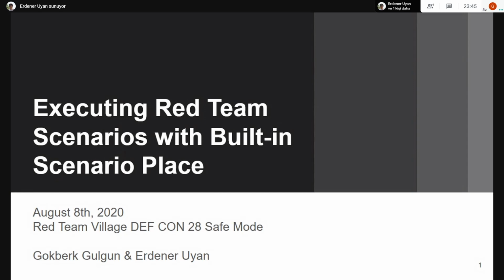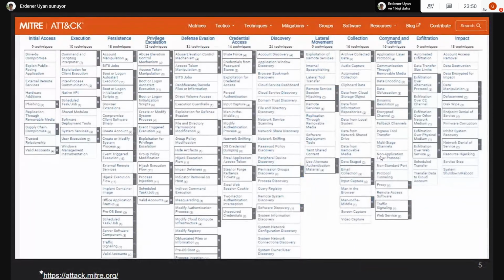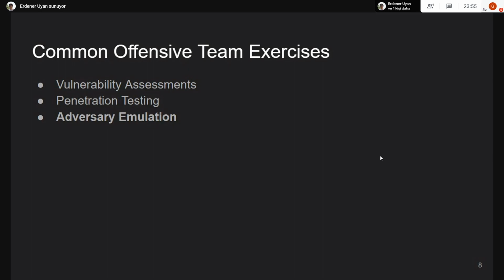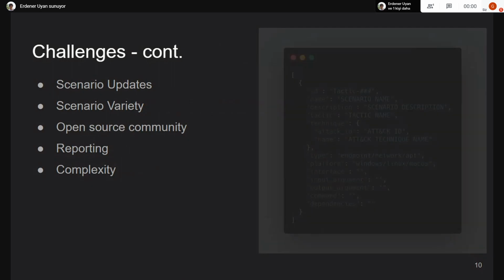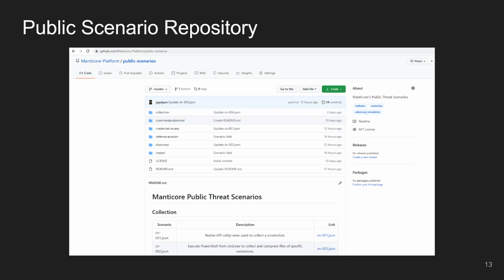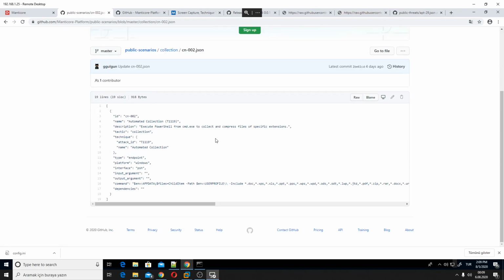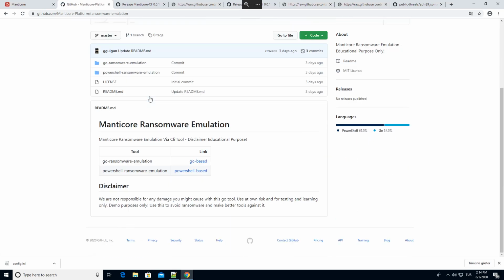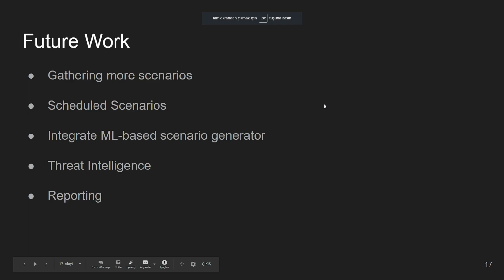Executing Red Team Scenarios with Built-in Scenario Place Gokberk Gulgun and Erdener Uyan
Gökberk Gülgün has worked in the field of information security for over 6 years as an engineer, researcher, practitioner and educator. Currently, Offensive security engineer at an industry-leading bank based in the Turkey. Plans and conducts full-scope Red Team engagements that simulate realistic, targeted, attacks. Responsible for performing host infrastructure penetration testing, physical security assessments, web and mobile application testing, social engineering engagements, source code reviews, embedded device assessments, and wireless penetration tests.In the past, he has given several presentations on Malware Analysis, Red Team Operations, discovered 0days and IoT security.

Executing Red Team Scenarios with Built-in Scenario Place
Abstract: Red Team activities are undoubtedly one of the fastest developing solutions against the cyber attacks of today. In this talk, we'll take a look at our work on an open-source proactive machine learning powered automation tool that performs red team simulations. This automation tool provides the opportunity to try out all available attack scenarios, thereby helping the community, especially organizations, to develop mechanisms to protect against these attacks before attackers do. Currently, red, blue and purple teams are improving day by day with the contributions made by open source. We will demonstrate the scenario playbook developed to collect the scenarios prepared for the red, blue and purple team on a single scenario place. The aim of this playbook is to protect the systems from such attack vectors, to examine the attack scenarios, to protect their systems by viewing the protection mechanisms and to contribute to these scenarios. With the built-in Scenario Place, people can either run these scenarios or check the scenario configurations on their systems. All scenario titles are prepared in accordance with MITRE and Cyber Kill Chain.
All scenarios from various teams such as Atomic Red Team, Mitre and TIBER-EU are fed into the application as input.